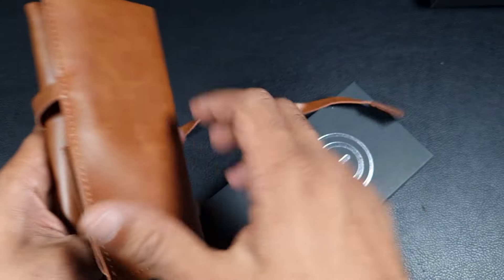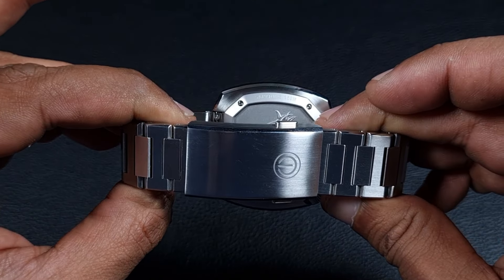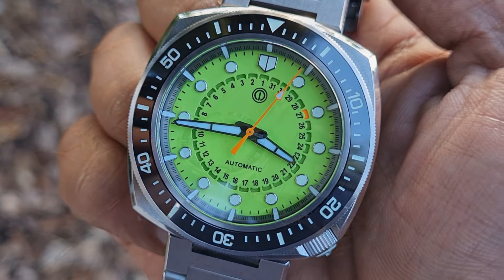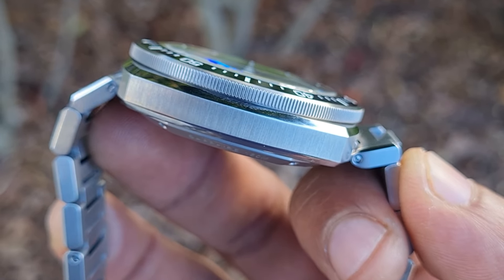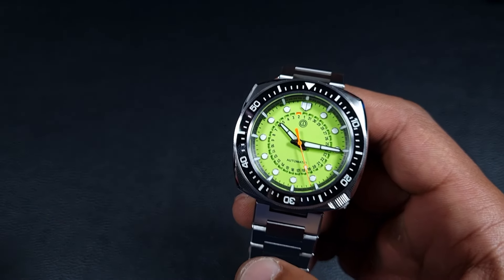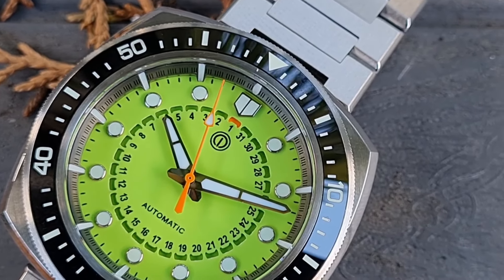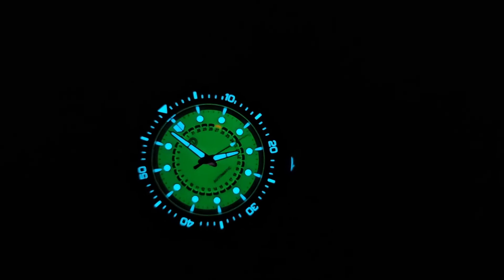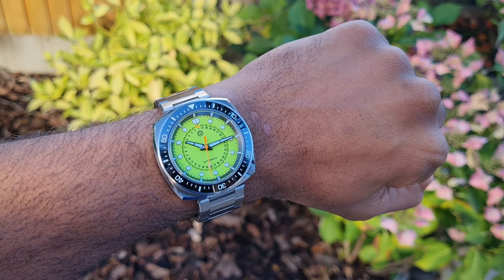Cuttlechron - Pokemon watch! | MMi Diver | Full review | The Watcher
The new release by MMI - cuttlechron - sounds like a new Pokemon but the watch has amazing finishing and great specs!

I am an affiliated member of AliExpress, which means I am given a commission on every sale via the links posted, this does not increase the price you pay but it allows you to support the channel and continue receiving great content. It also has no impact on the 'honesty' of the reviews as you all know, I couldn't give that much of a damn and call it as I see it!